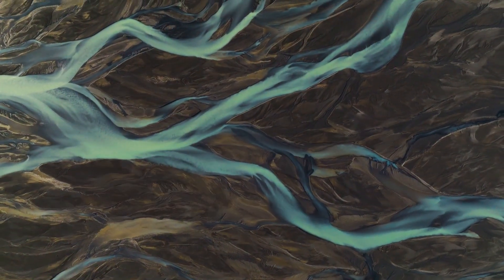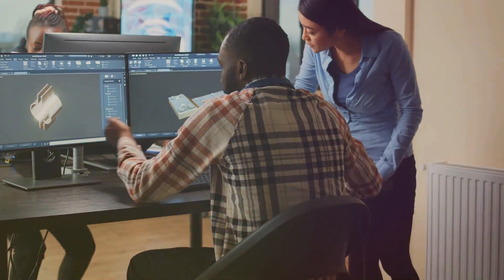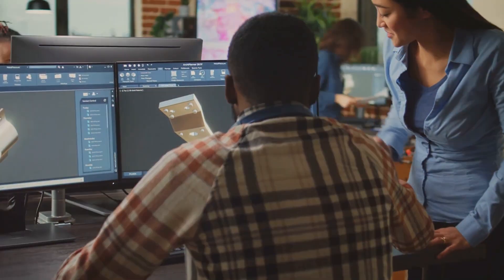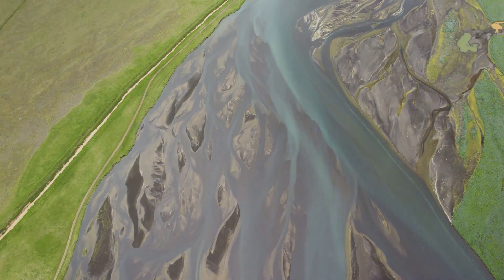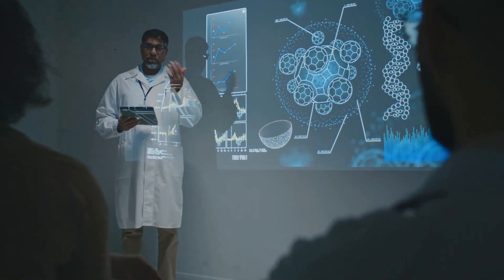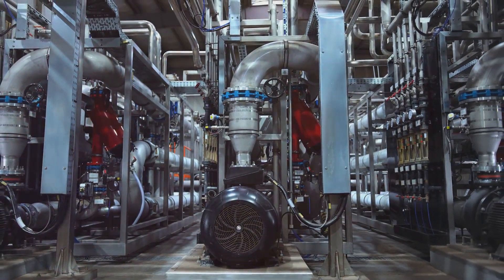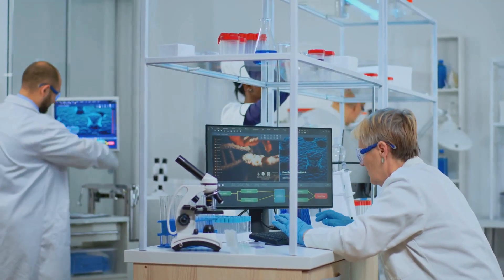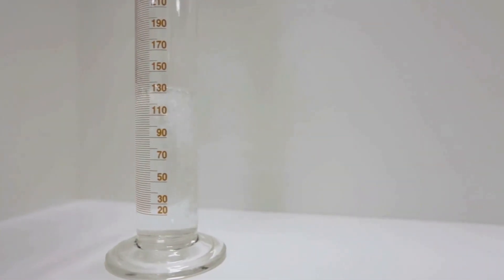🌊 Diving Deep into Multiphase CFD: The Power of the Mixture Model 🚀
As a CFD enthusiast, I’m always excited to explore advanced simulation techniques. Today, I want to highlight the Mixture Multiphase Model - a powerful tool for simulating complex multiphase flows.

Key Points: 1️⃣ Single-fluid approach with interpenetrating phases 2️⃣ Accounts for slip velocities between phases 3️⃣ Solves conservation equations for the mixture 4️⃣ Ideal for flows with low particle relaxation times

🔬 Applications: • Cyclone separators • Bubble columns • Cavitation in pumps • Wet steam in turbines

💡 Pro Tip: When using the mixture model, start with a good mesh, choose time steps carefully, and monitor convergence closely.

The mixture model offers a great balance between accuracy and computational efficiency. It’s not suitable for all scenarios, but it’s a go-to solution for many practical engineering problems.

Have you used the mixture model in your CFD simulations? What challenges did you face? Let’s discuss in the comments!